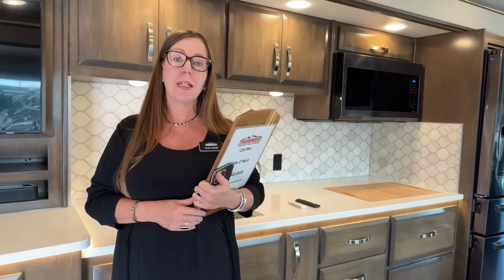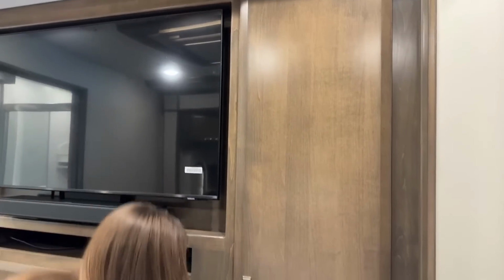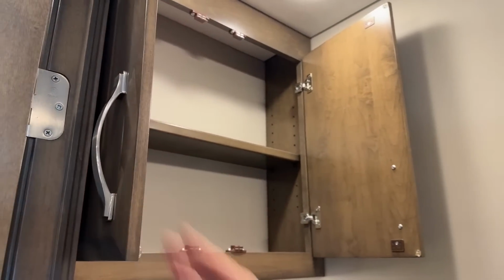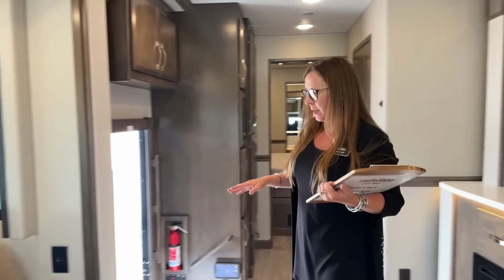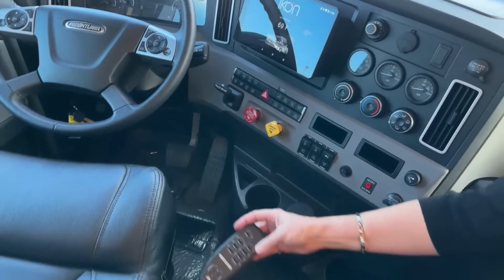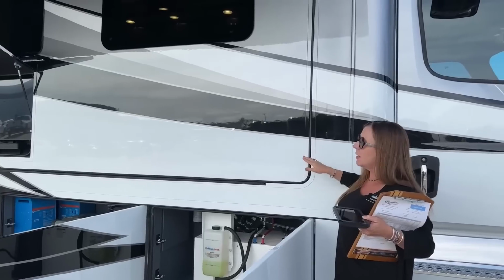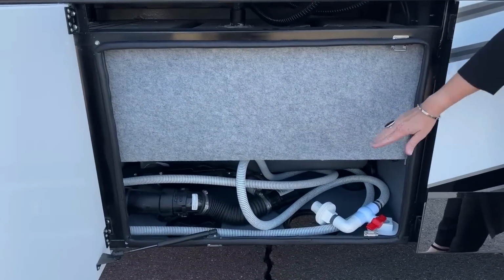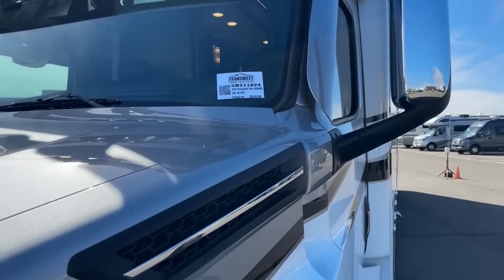2023 Renegade IKON I4534RQ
rvsinsideout - Katie O’Neill is walking around a 2023 RenegadeRV IKON I4534RQ - 5N211824 Live at Transwest Truck Trailer RV Of Frederick